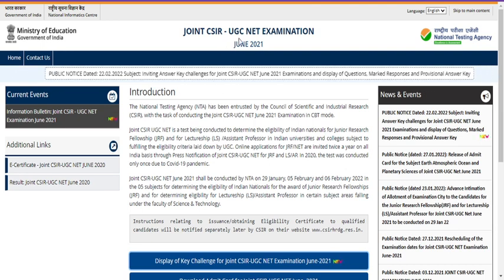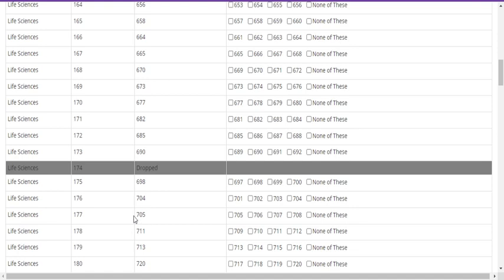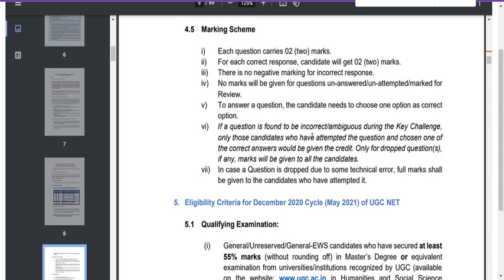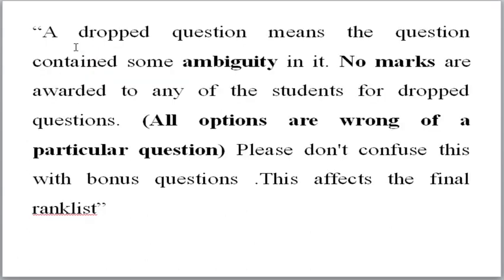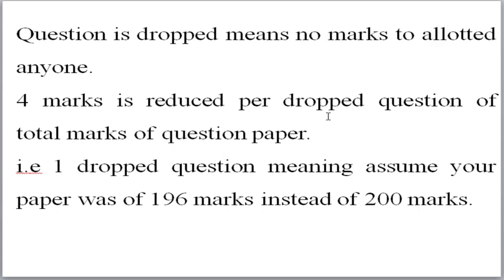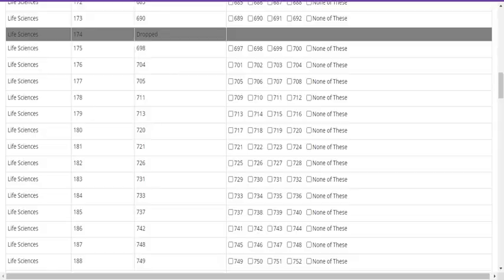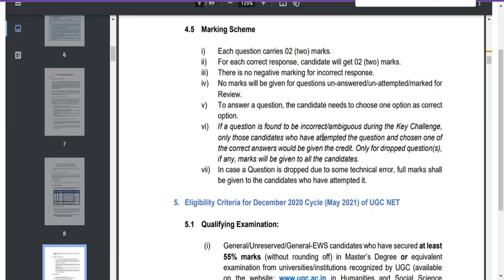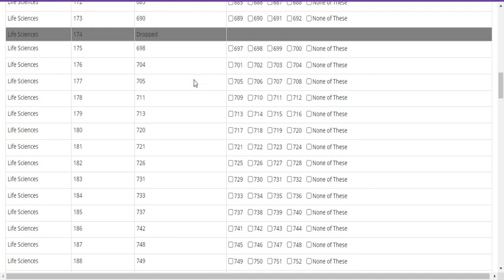Good News!Bonus Marks for CSIR JUNE 2021EXAM|What is Dropped Questions?For all subjects?(Qns no 174)